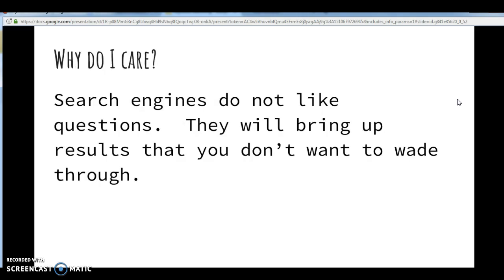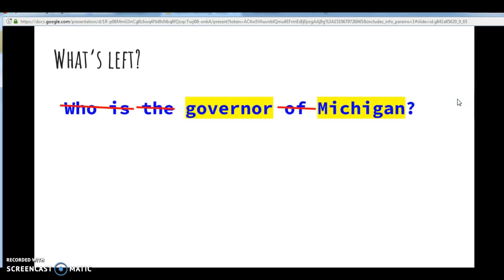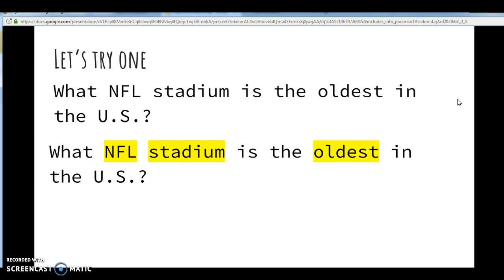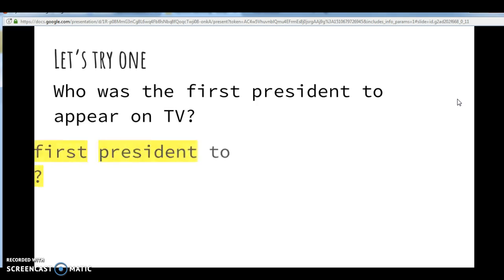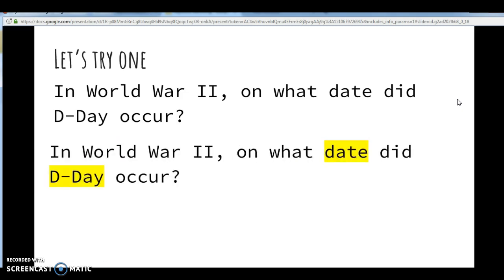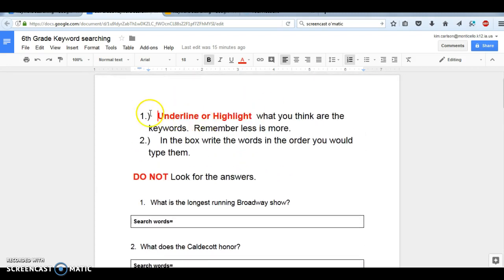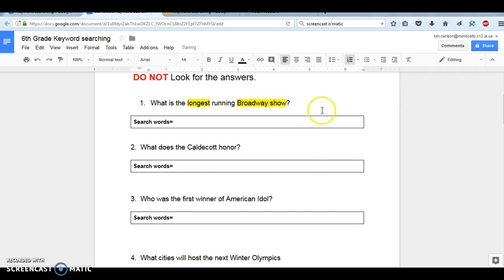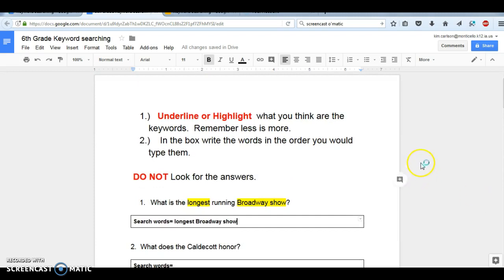6th grade keyword searching intro